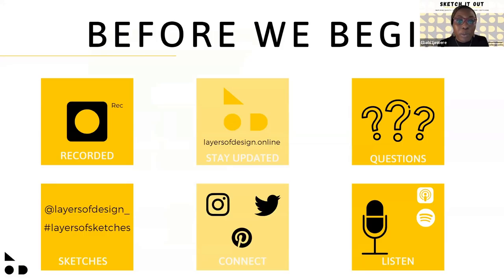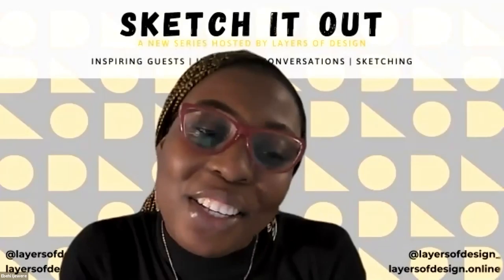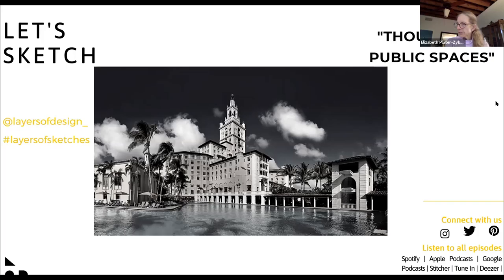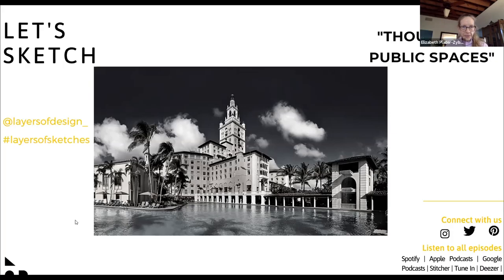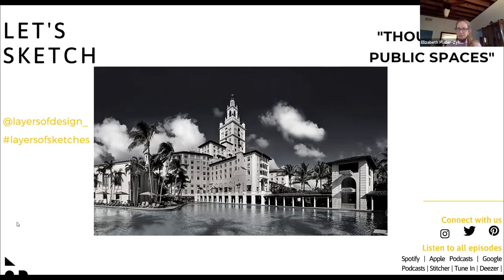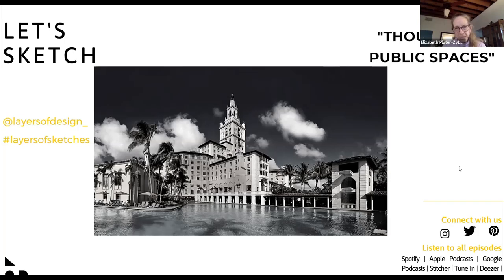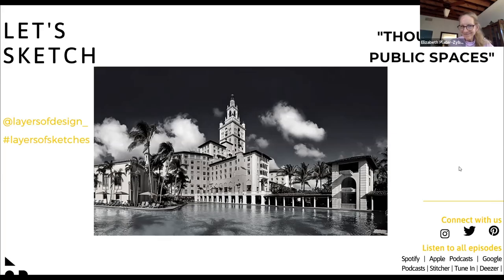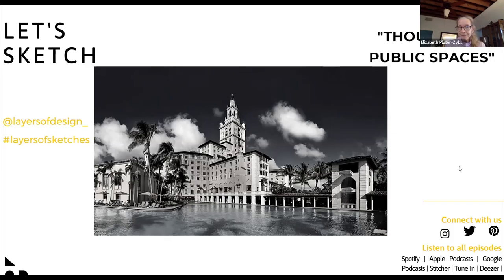🎙🏠 Thoughtful Public Spaces WITH Elizabeth Plater-Zyberk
Tune into this weeks Sketch It Out episode with Elizabeth Plater-Zyberk. She is an architect, urban planner and a founding partner of DPZ Partners. In this episode, we learn what got Elizabeth into architecture, good tactics and ways a designer can analyze and sketch a building and she speaks on the importance of designing intentional public spaces.

This episode was insightful, fun and inspiring! It serves as a perfect close to the end of the year. Thank you to all our listeners for your continued support of the year and we can't wait to bring you more inspiring content in the new year!

We hope you enjoy this episode and can't wait to share more from this series with you!

Stream all our podcast episodes on Spotify, Apple Podcasts, Google Podcasts, Stitcher, TuneIn, Deezer and layersofdesign.online